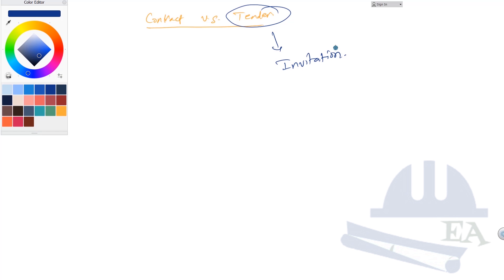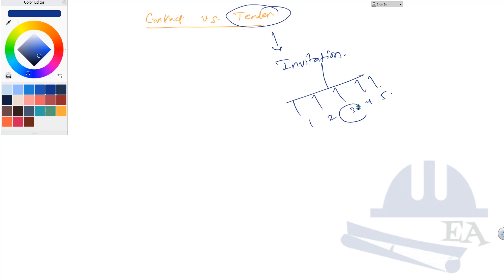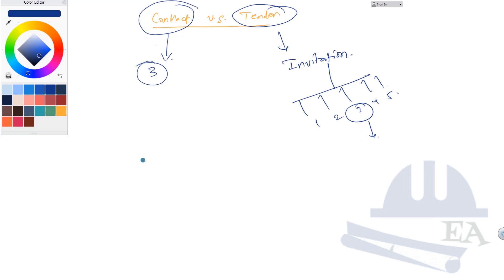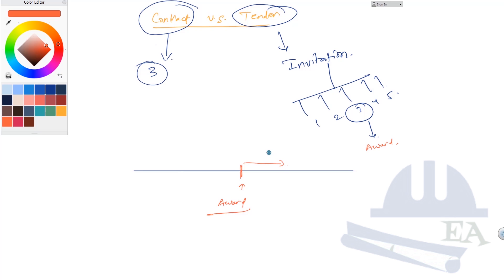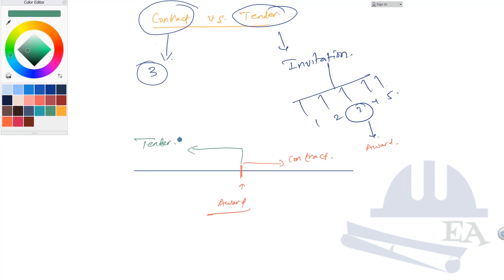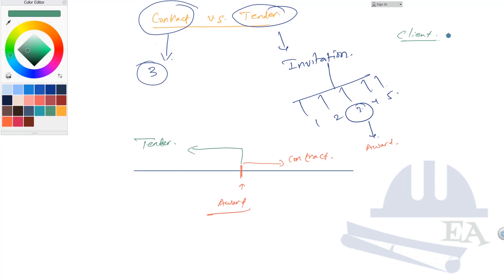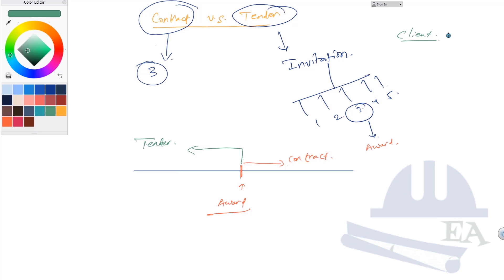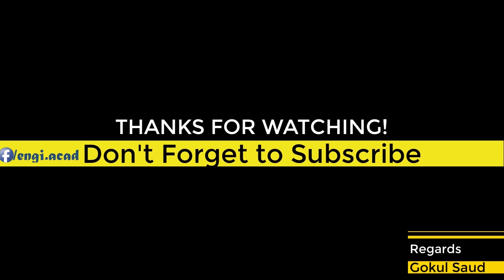Difference Between Contract and Tender